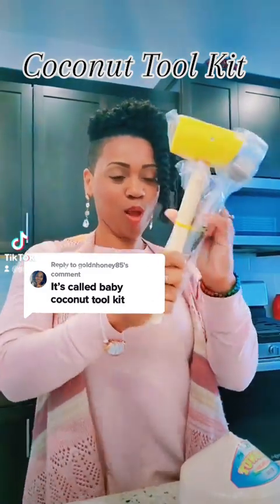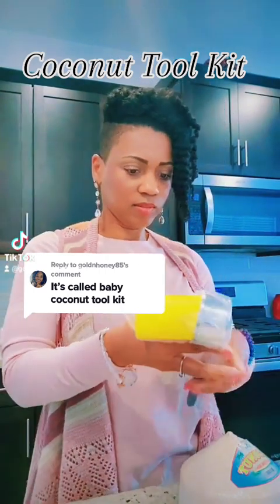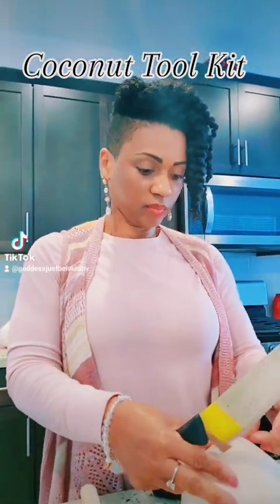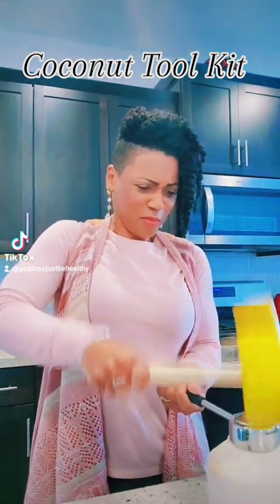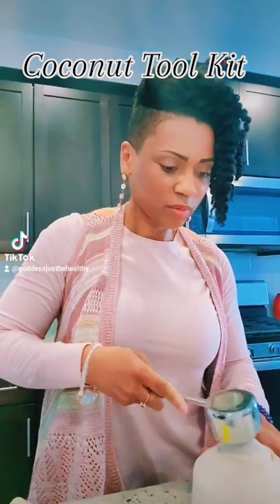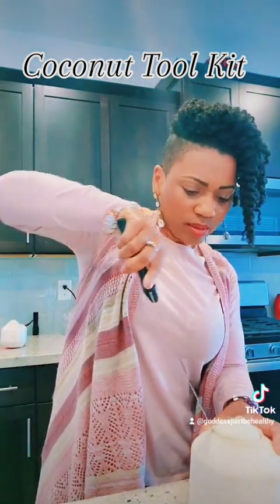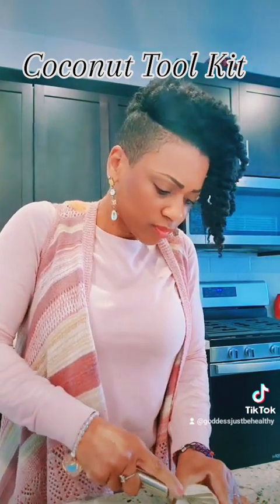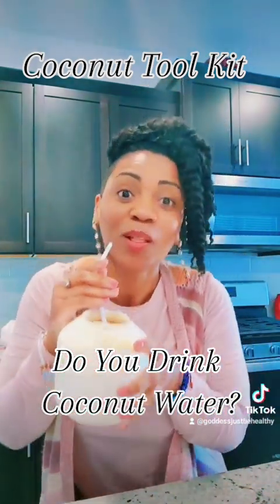High-Vibrational Beings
Heighten your spiritual awareness with our Viral Wild Yam Butter for the Chosen Ones.

Eat Right For Your Blood Type Meal Plan & Instant Weight Loss Cheat Codes
Learn More In My Book: HE WHO HAS AN EAR, LET HIM HEAR (Paperback)

Visit our website for natural hair products, soaps, lotions, cleansing herbs, consultations, B's Body Butter, The Blood Type Connection Course, Beyond Matter Course, How To Love Again AFTER the Trauma, Alchemist Oil, and instant downloads of my NEW audiobook and eBook titled "HE WHO HAS AN EAR, LET HIM HEAR," attuned to 432hz healing frequency.

Just Be!